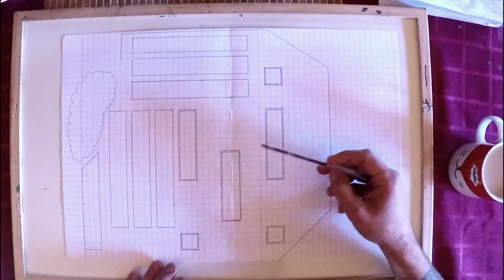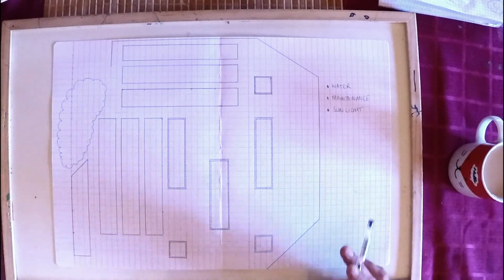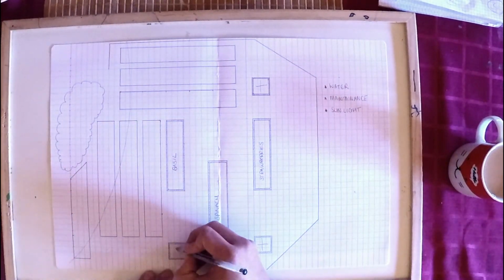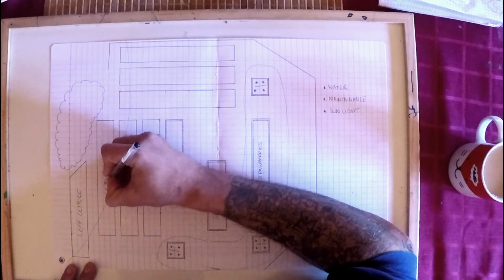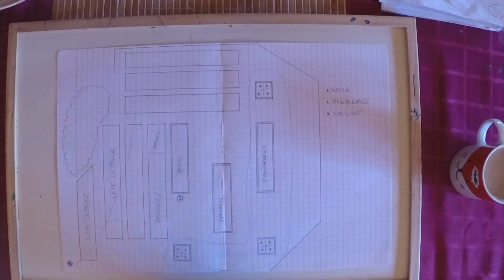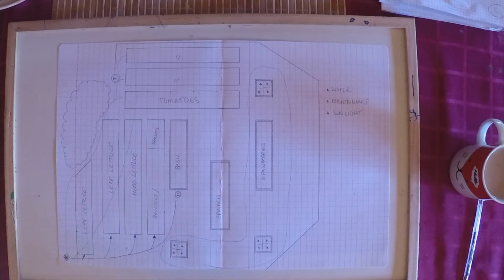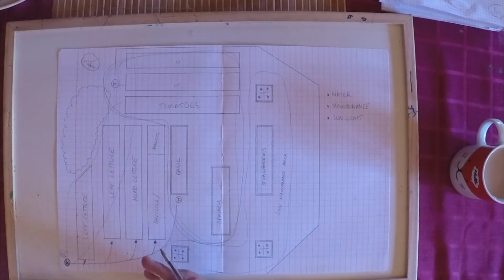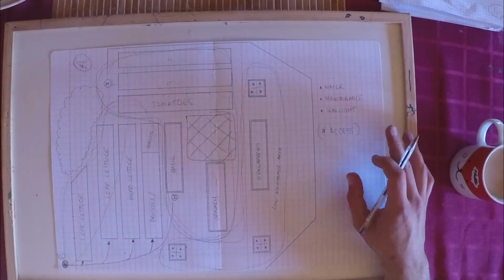Plot Planning: How to allocate garden beds. Irrigation and High Maintenance Areas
A detailed episode showcasing the key considerations when planning, designing and allocating beds in an allotment or vegetable garden. Taking a particular focus towards water/irrigation, access and maintenance.